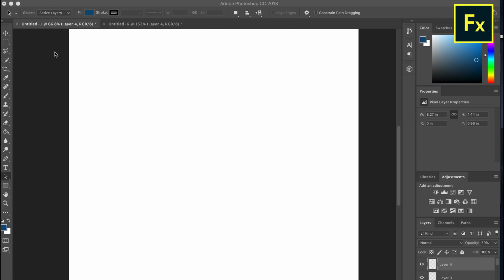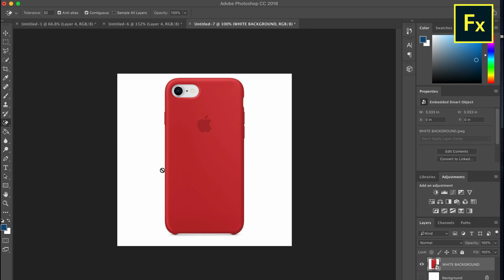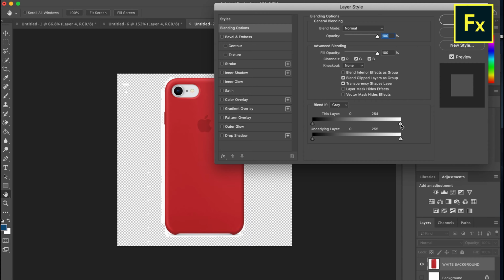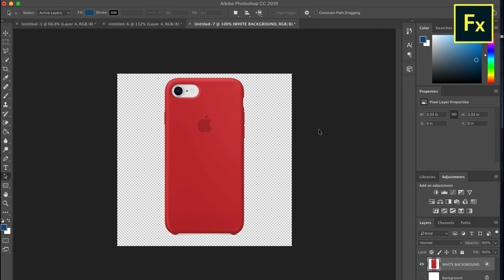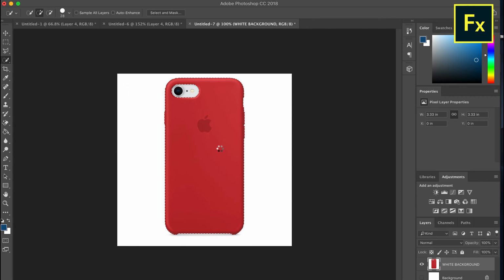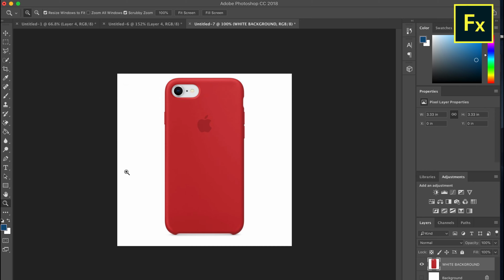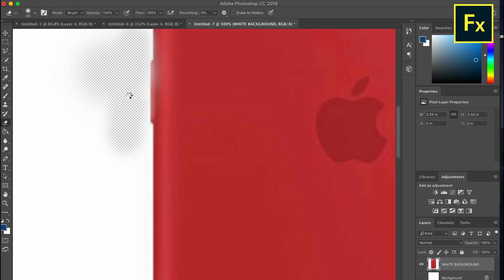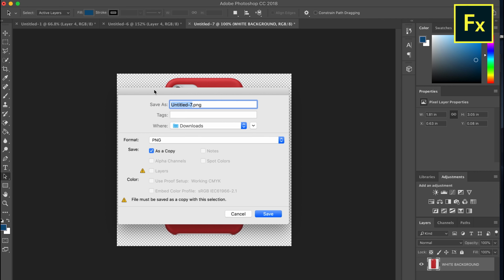How to Make a White Background Transparent in Photoshop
Have you ever wondered how to make a white background transparent in photoshop? Here is a tutorial on how to delete white background and make it transparent.

Hopefully you like it.